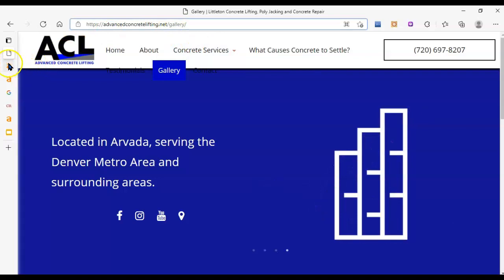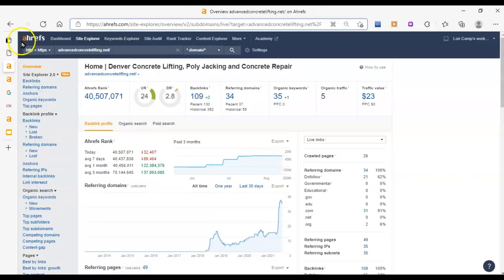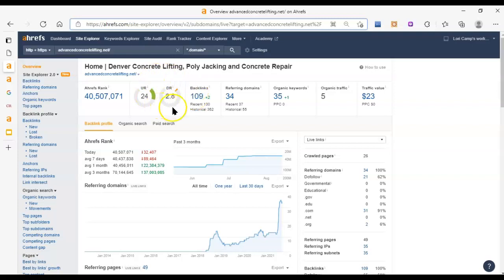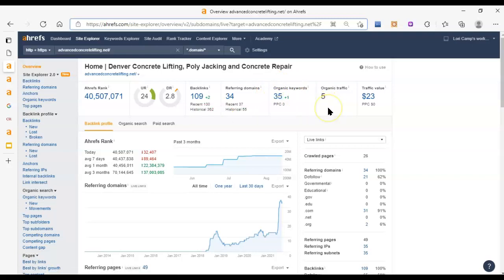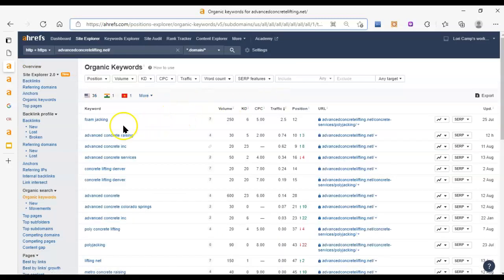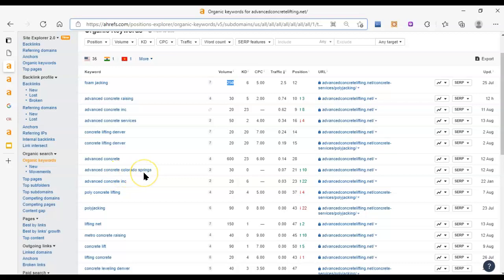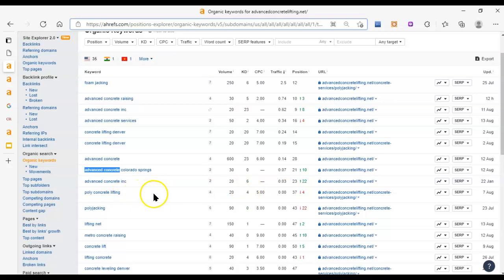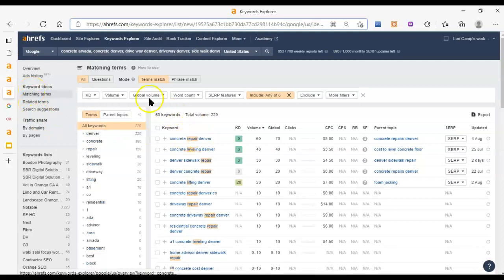Advanced Concrete Lifting in Denver CO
Here's what we found while doing our SEO website audit for Advanced Concrete Lifting in Denver CO

00:00 Free Website Audit by G3.Agency for Advanced Concrete Lifting in Denver CO
00:45 Add a large, click to call phone number to make calling you from mobile easy.
01:38 Website content optimization by G3.Agency
02:05 G3.Agency helps optimize images with keywords
07:50  GMB Optimization techniques for Advanced Concrete Lifting in Denver CO